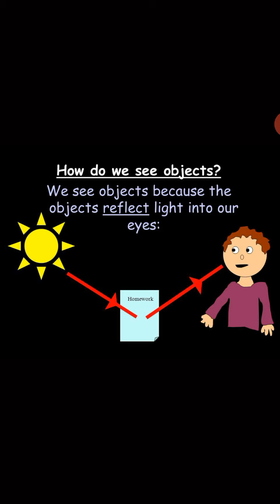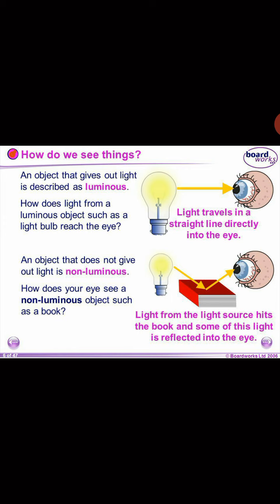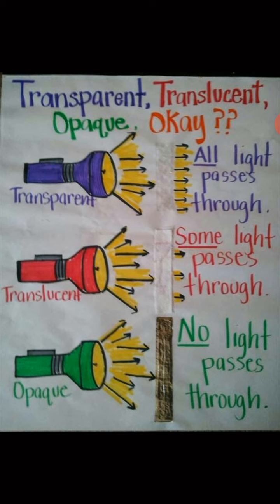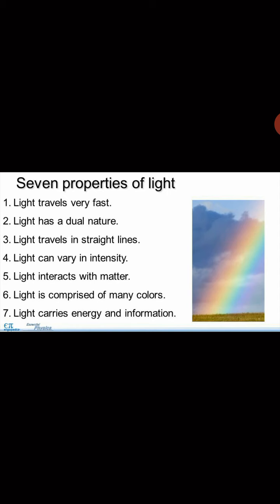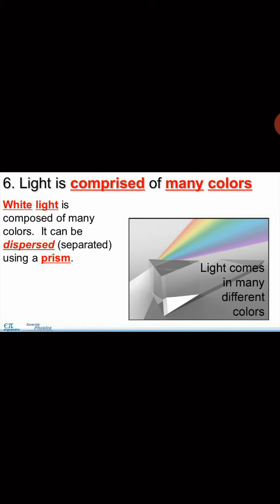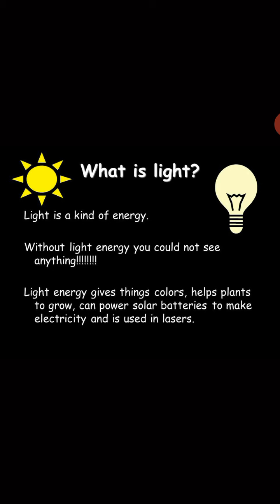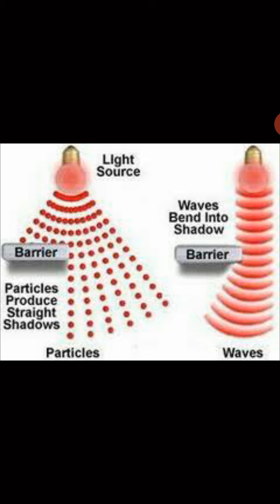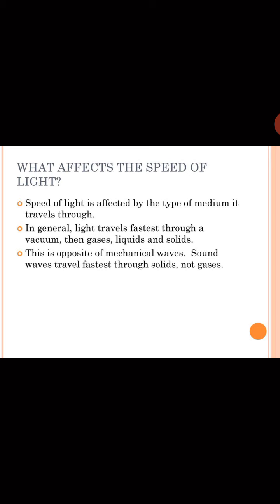Gr 7 Physics- Light 19/08/20